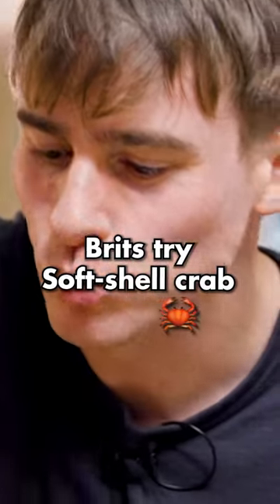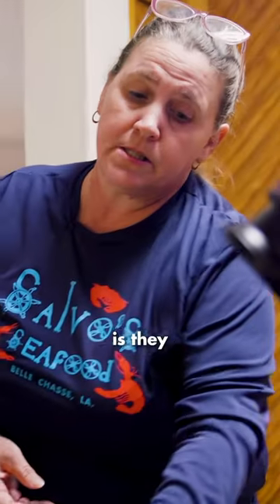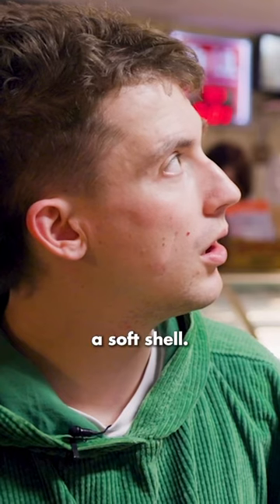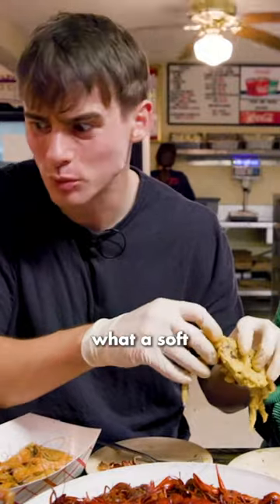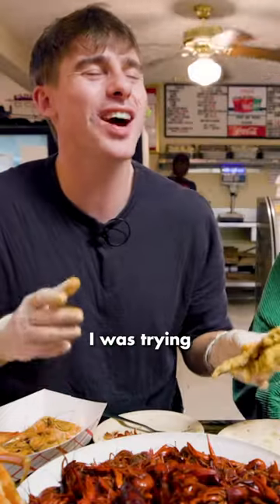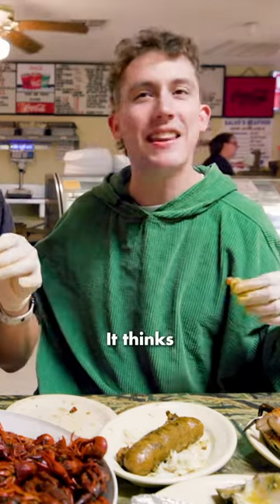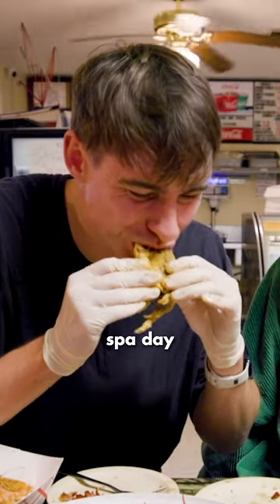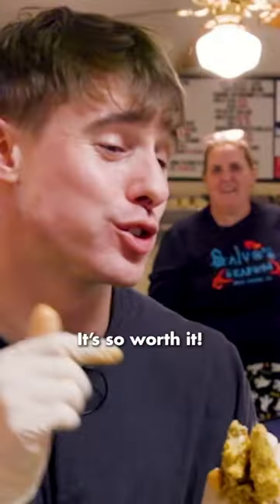SOFTEST Soft Shell Crab Ever?!